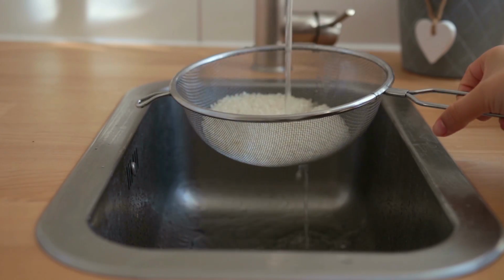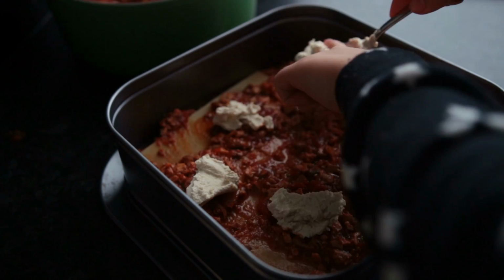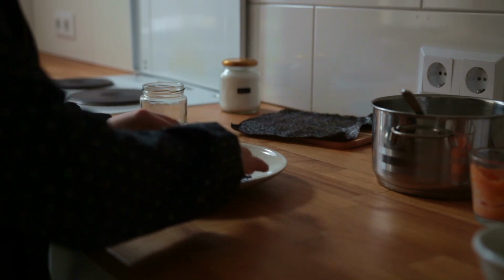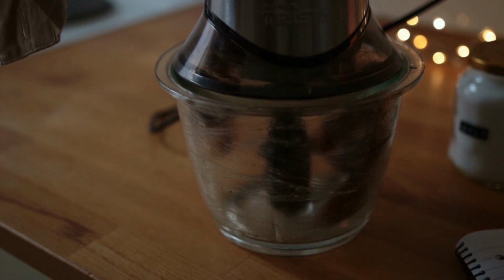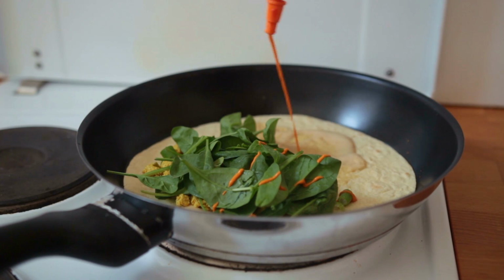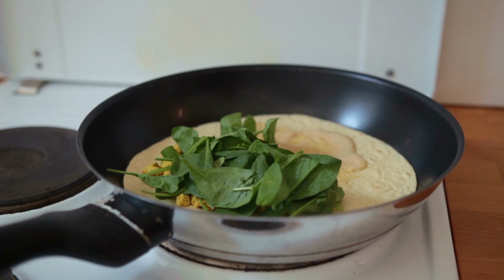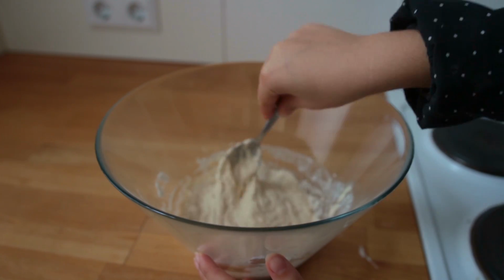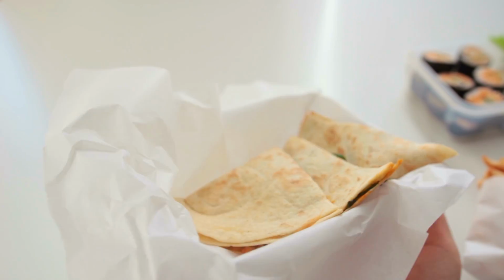Packed Vegan Lunch Ideas for Students! (easy & cheap)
Today's video features 3-4 super simple, tasty and easy to recreate vegan meals for students! We have savory waffles/pancakes, vegan tofu 'quesadillas', possibly the best spiced energy bites you can make and spicy vegan sushi.

Share your recreations on Instagram! @mina_rome

INGREDIENTS

#1 Spicy Vegan Sushi

1 cup sushi rice (225g)
~ 2 cups water (500ml)
¼ tsp salt
optional: 1 tsp mirin (rice vinegar), add it after the rice is cooked

How I cooked the rice:

first brought the pot to a boil
reduced the heat to medium low, with the lid placed halfway on top
letting it cook for 10-15 min, adding another splash of water if necessary
placing the lid on fully
turning the heat off
and letting the rice steam through for another 10-15 min
letting the rice cool off

3 nori sheets
avocado, cucumber, smoked tofu, spring onion etc

1 heaping tbsp vegan cream cheese
½ tsp chilipaste (gochujang)
a splash of water

→ serves 2

#2 Spiced Apple Energy Bites

1 cup dates, soaked in water for at least 15 min (~150g)
½ cup + 1 tbsp small cut oats (45g + 1 tbsp)
a very generous pinch of salt
½  tsp vanilla
½ tsp cinnamon
3 tbsp  unsweetened apple sauce
1 ½ tbsp flax seeds, semi ground

→ yields 10 - 12 bites

#3 Toasted Tofu Scramble Tortilla

for the scramble:

1 block of plain tofu (firm or semi firm) (200g-250g)
1 spring onion
salt to taste
2 tsp nutritional yeast
¼ tsp turmeric
¼ tsp paprika
¼ tsp black pepper, or more to taste
optional ½ tsp kala namak
1 tbsp plain vegan yogurt (or sub with plain hummus)
1 tsp white wine vinegar or apple cider vinegar or 1 tbsp lemon juice

1 tbsp vegetable oil for frying
2 ½ tbsp plain vegan yogurt or ¼ cup non dairy milk (60ml)
a squeeze of lemon juice if needed

also 3 tortillas
fresh spinach
more spring onion

→ serves 2-3 (makes 3 tortillas)

#4 Savory Waffles

1 cup spelt flour (125g)
1 tbsp corn starch
2/3 tsp salt
½ tsp paprika
½ tsp black pepper
1 ½ tsp baking powder
1 tbsp olive oil
1 tbsp apple cider vinegar
2 tbsp applesauce, unsweetened
⅔ cup water (160ml)

1 spring onion
¼ block smoked tofu (50g)

oil  for the waffle maker

for the pancakes I’d say 3-4 min on each side (medium - medium high heat)

Song 'Best Worst Year'

Much love,

Mina